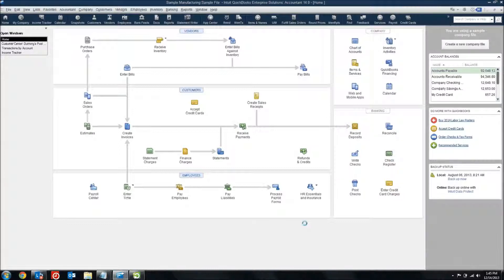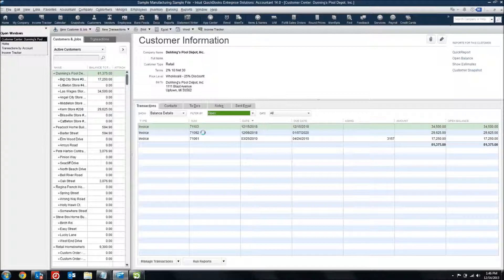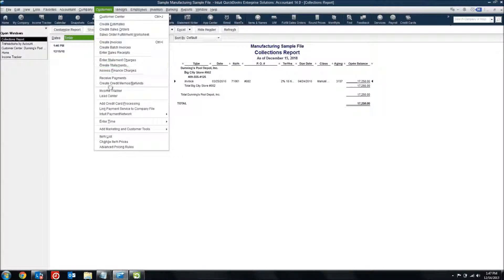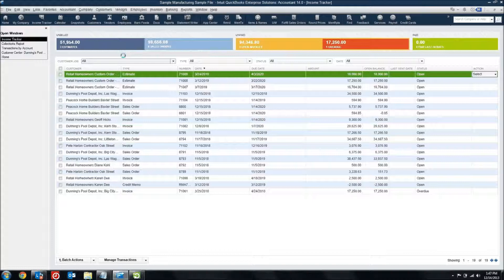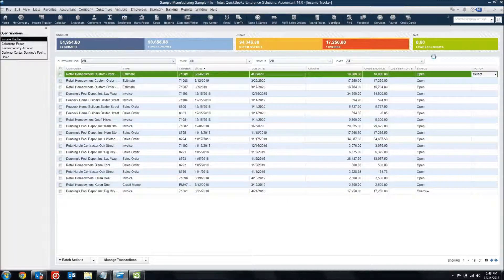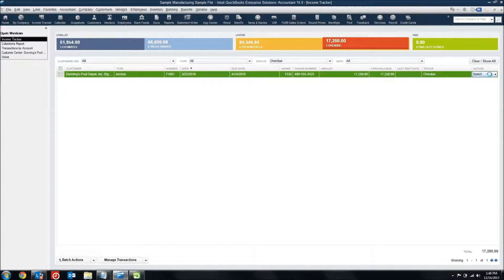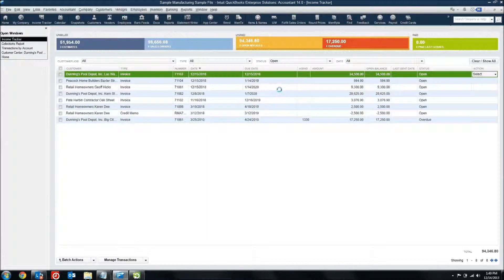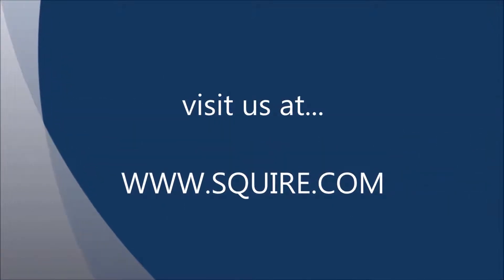QuickBooks Income Tracker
Now with QuickBooks 2014 there is a new tool to help you quickly evaluate your revenue stream, evaluate your accounts receivables and take action on outstanding items. In this short video, learn how to use the income tracker tool to more effectively manage your company's incoming cash-flow.